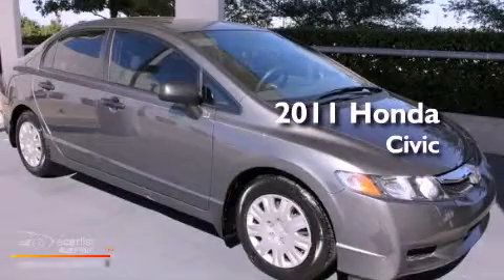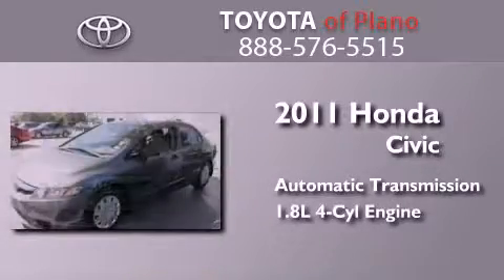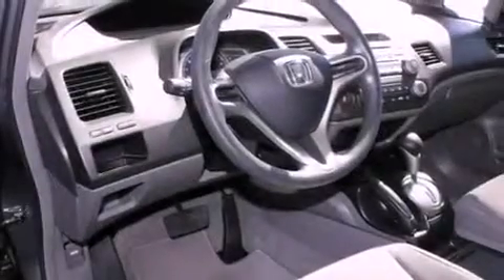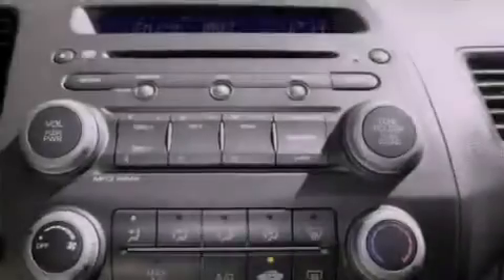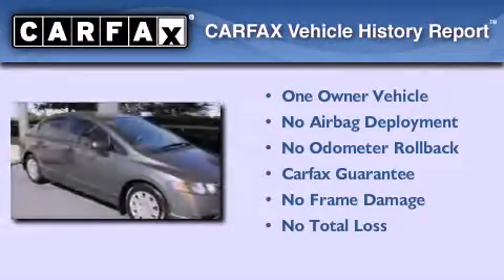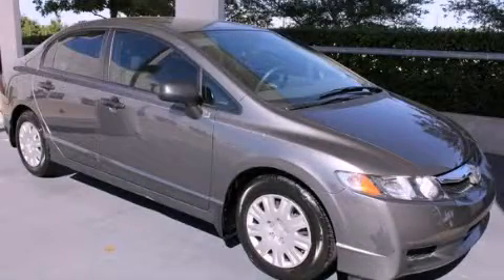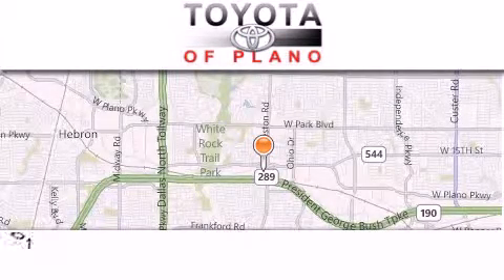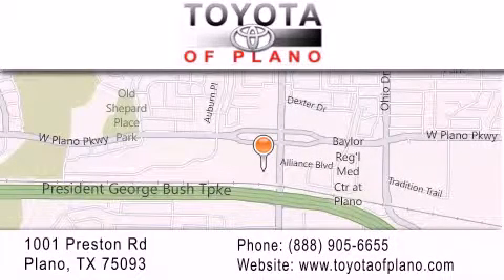2011 Honda Civic Plano TX 75093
Year : 2011
 Make : Honda
 Model : Civic
 Engine : 1.8L SOHC MPFI 16-valve i-VTEC I4 engine
 Trans . : Automatic
 Exterior : Gray
 Miles : 14,313
 Interior : Gray
 Toyota of Plano
 2011 Honda Civic Plano TX